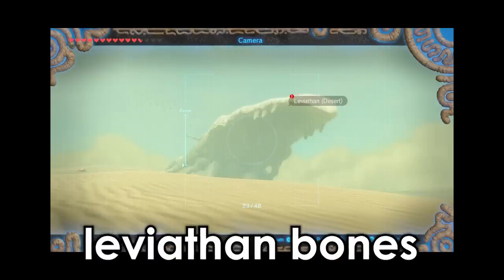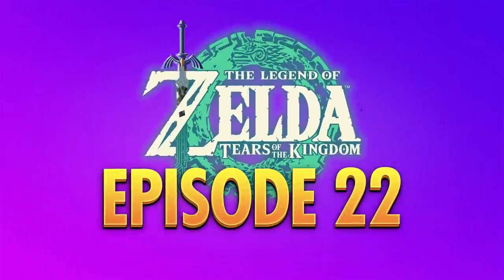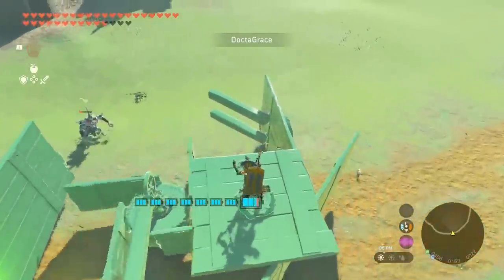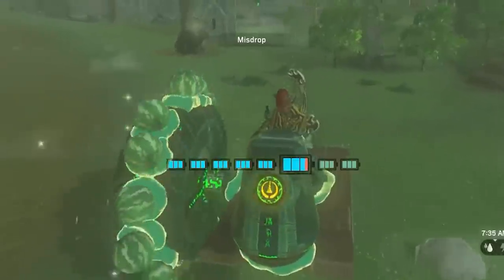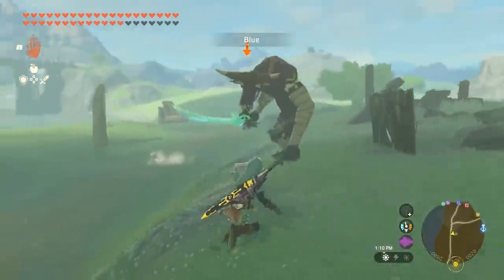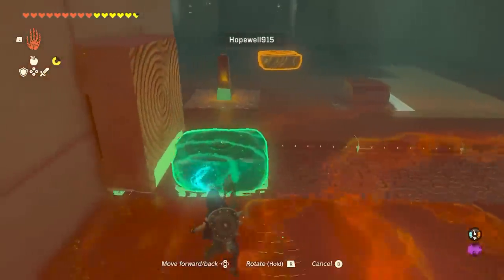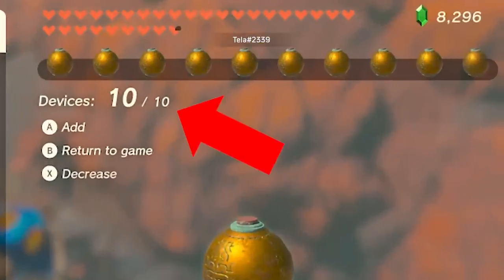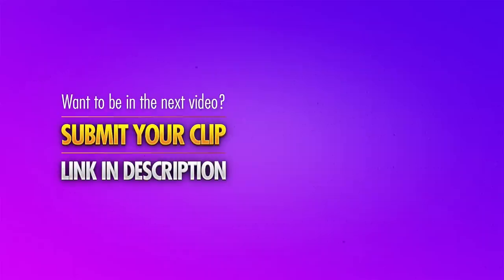Zelda TotK Best Highlights, Builds & Funny Moments #22